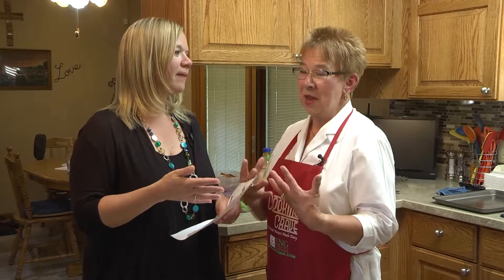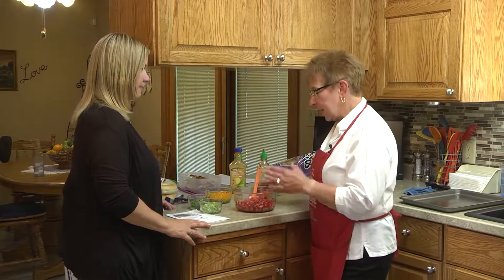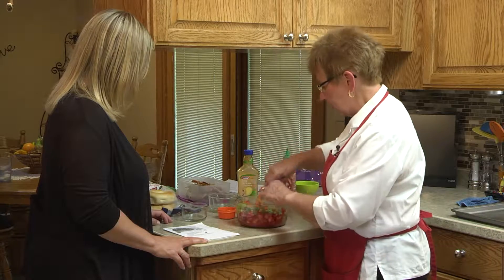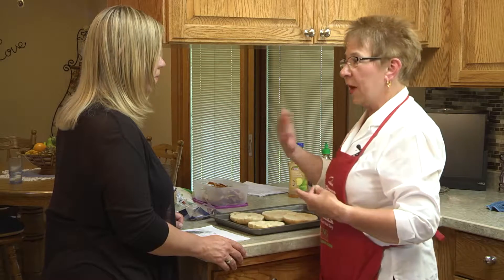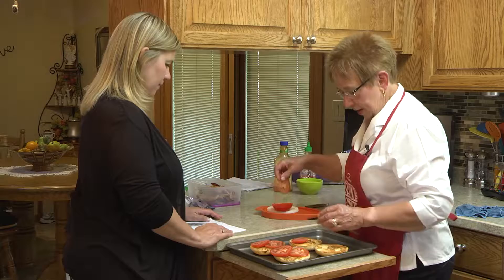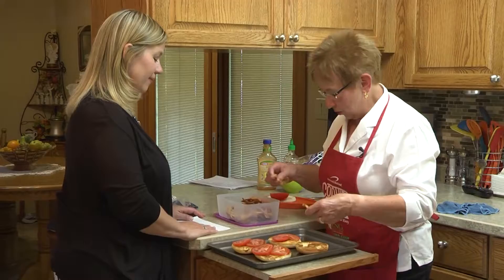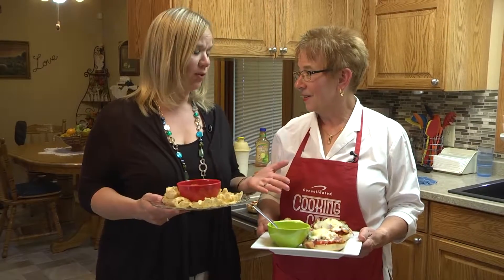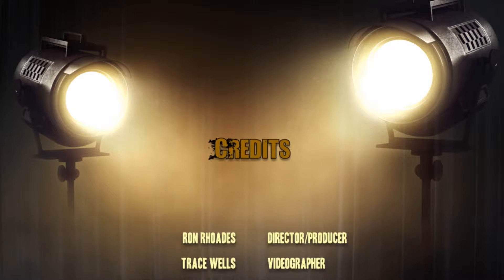Cooking Crave - Ep 178 - Bacon Tomato Bagel Melts & Strawberry Salsa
Bacon Tomato Bagel Melts & Strawberry Salsa